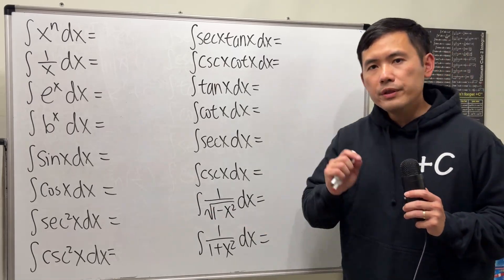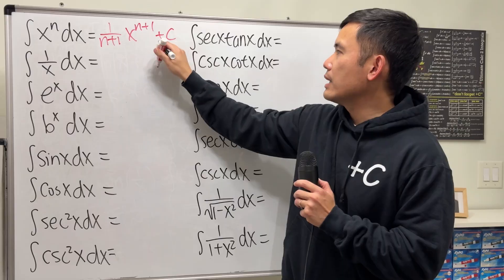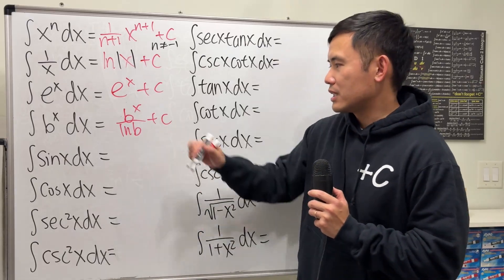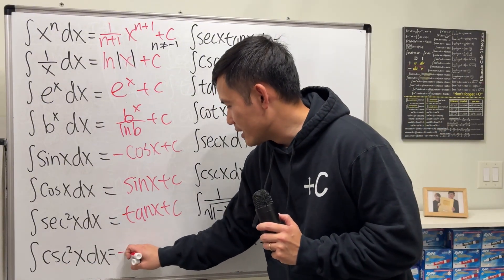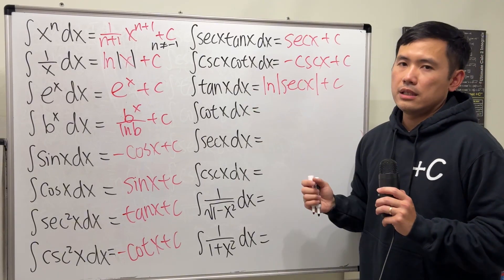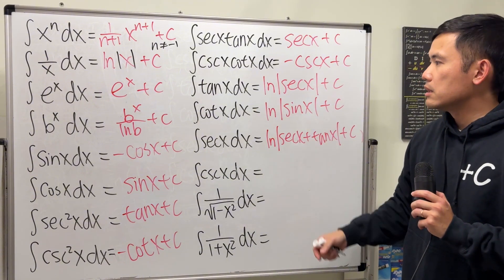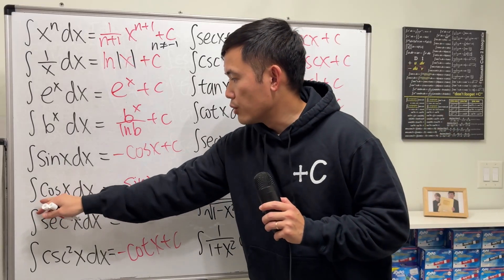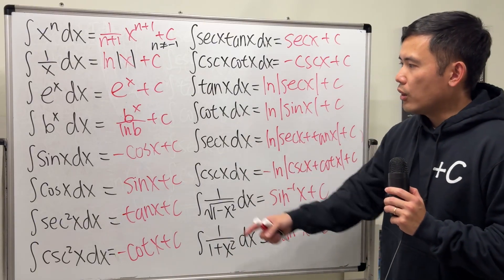Do this to master basic integrals!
These are all the integrals that you have to remember for your Calculus 2 class. Get the blank integral table here (free for everyone)